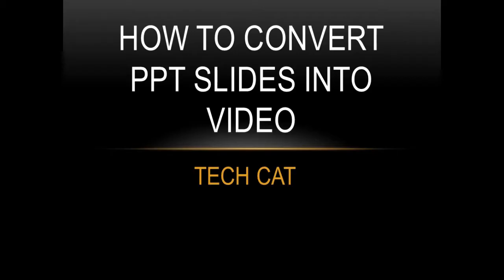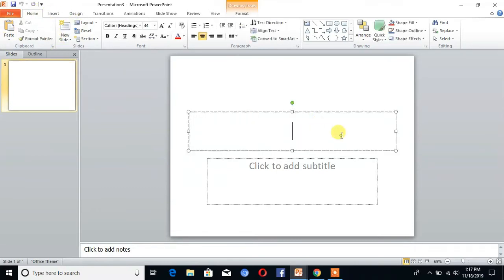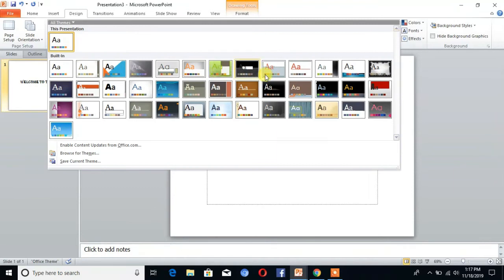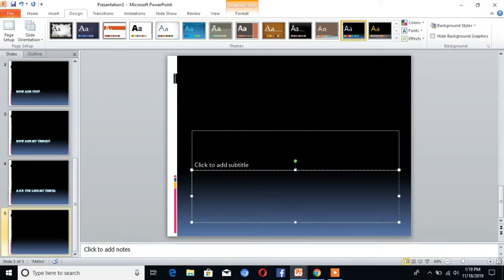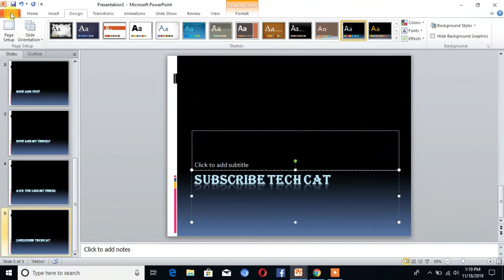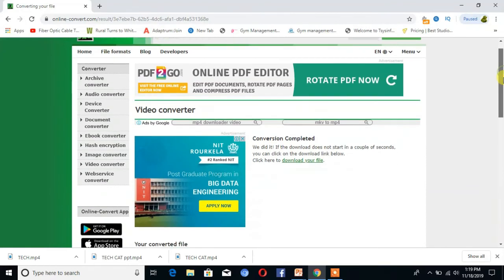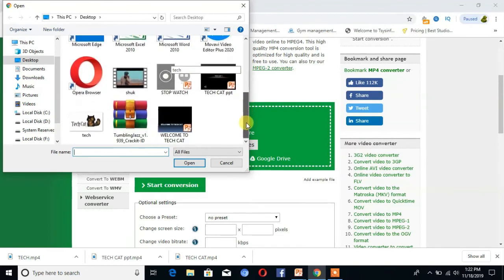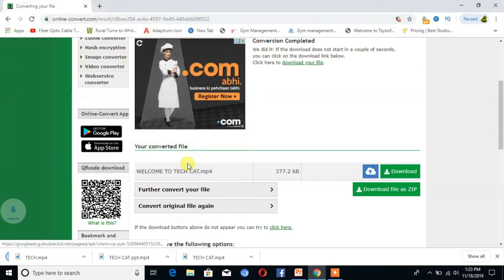How to convert powerpoint to video file with animation : using ppt into ALL video format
POWERPOINT TO VIDEO: Learn here how to convert powerpoint to video very Easy step and shortcuts keys.make the all type video format like mp4,MOV.
Using this tool PPT to Mp4 VIDEO with Animation This video was made for students, but can be helpful for all audiences.  The beginning of the video also addresses some of the drawing tools in PowerPoint
Have you ever wanted to turn your presentation into a video so you could share it on Facebook, Youtube or other social media sites You're in luck because in this short video I show you how.

Important Link for you learn

1. How to Add Videos to Microsoft Power Point Slides

2. How convert pdf file to ppthttps
 :     //youtu.be/Bo0E84jlzhQ